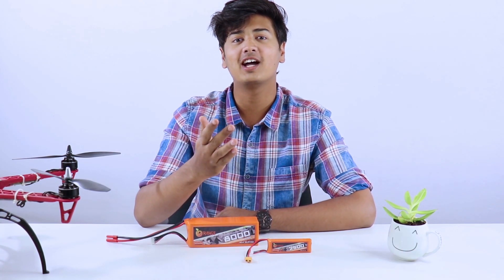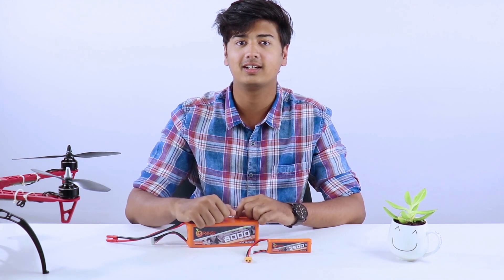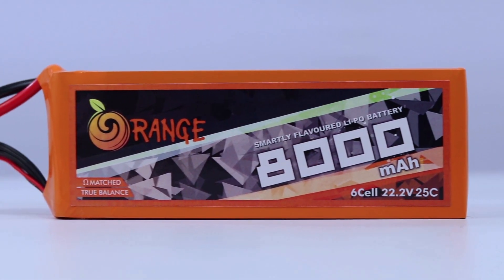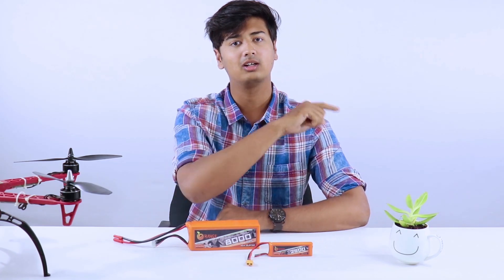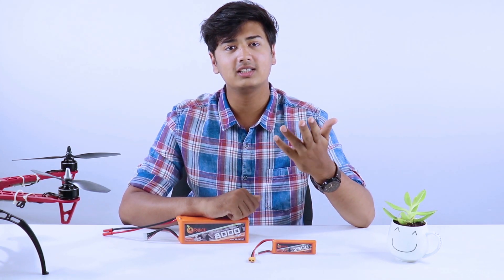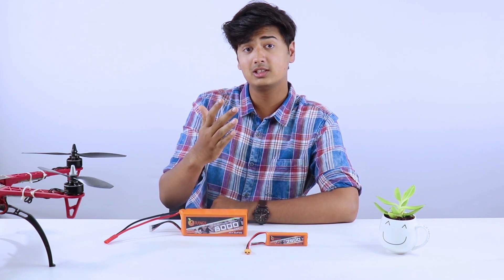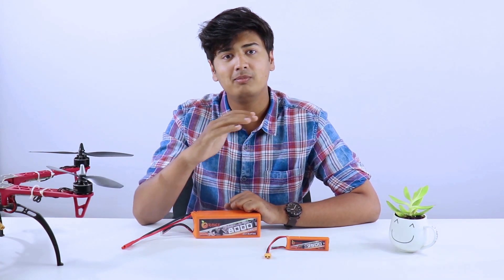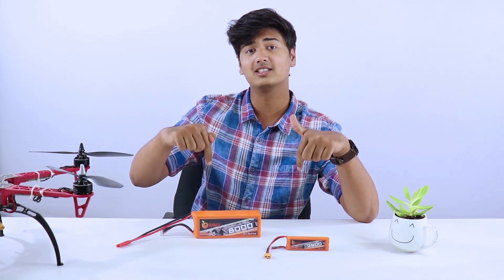Choose the Perfect LiPo Battery for your DIY Drone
• Find Out How Much Current Your Drone Can Draw
• Decide the Battery Size
• Battery voltage
• Battery C rating
• Battery Capacity

In this “How To” Video, we will discuss How to choose the perfect Lithium Polymer Battery (LiPo Battery) for your DIY Drone.
There have been a lot of confusion among people on deciding which battery to choose, How much should be the Voltage, how much weight or size is perfect for the drone, how much capacity (mAh) is suitable, What should be the C rating and lot more questions while making their Drone.
In this video, after going through all the content out there we have crafted this video carefully so that you don’t need to look for another video and all your questions are answered here.

Applications:-
  Electric vehicles
  Multirotors
  Rc aircrafts